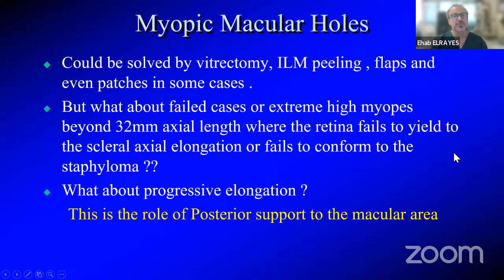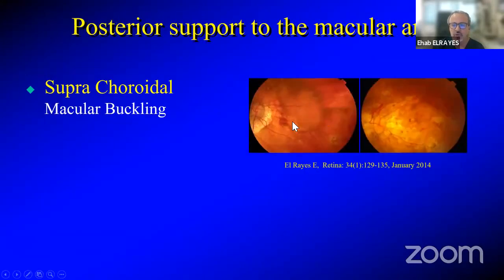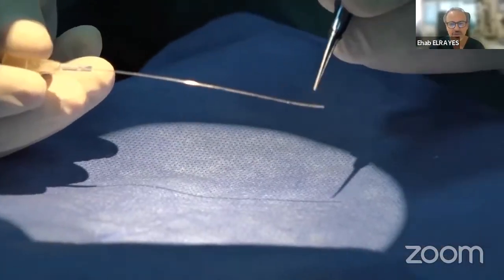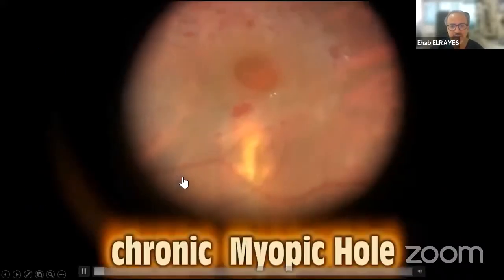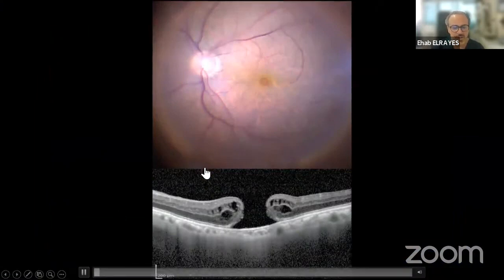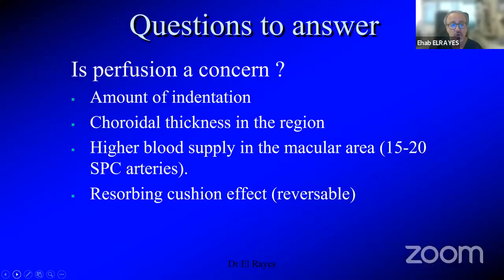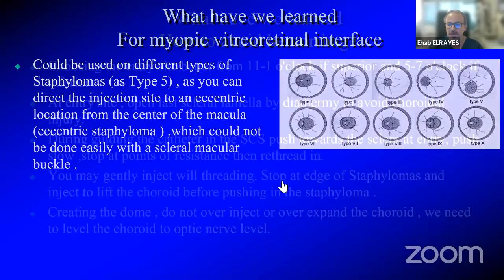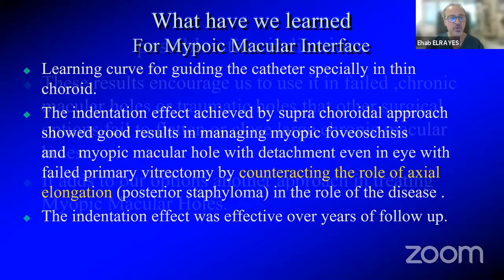THE INTRICACIES OF MACULAR HOLE SURGERIES Dr Ehab N Elrayes